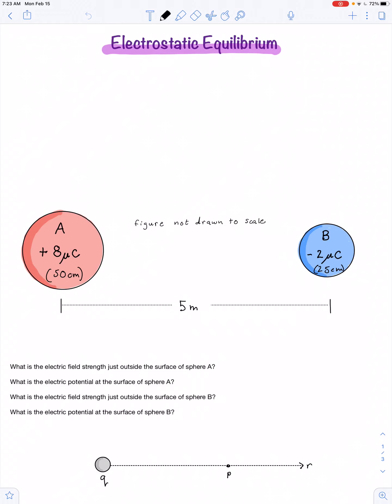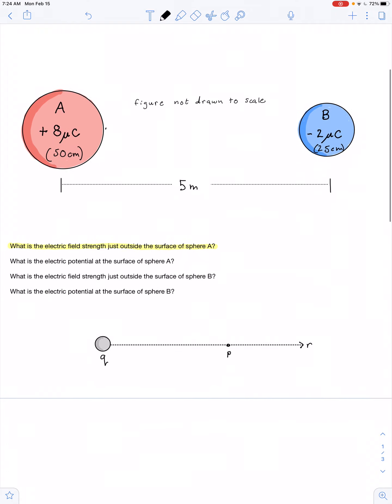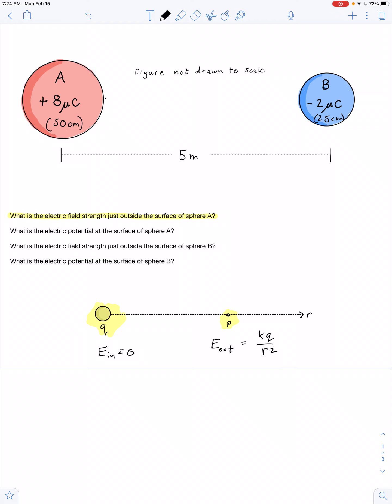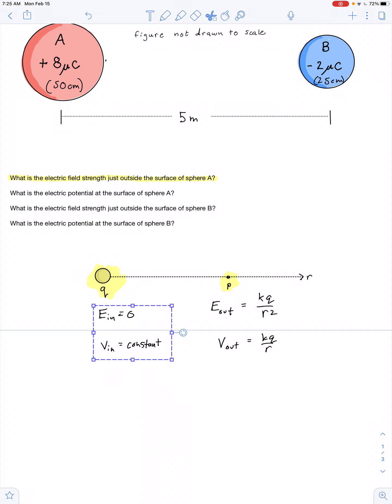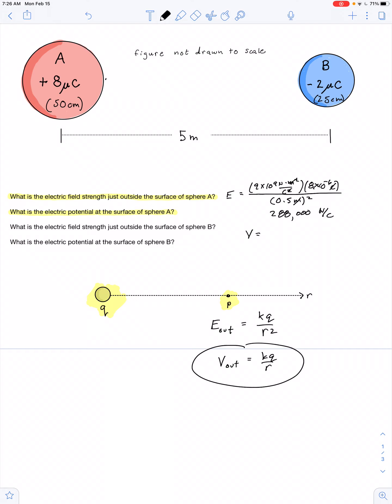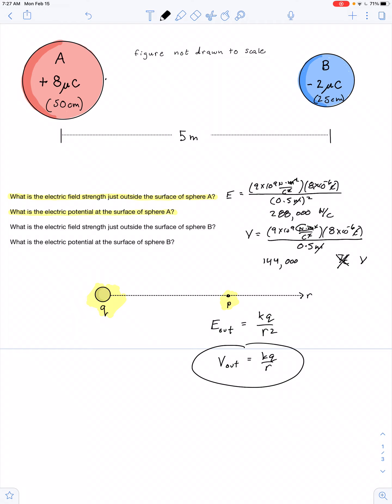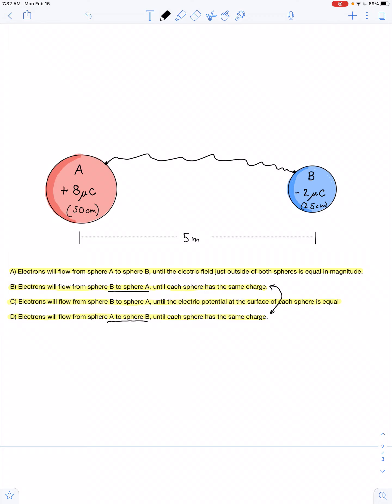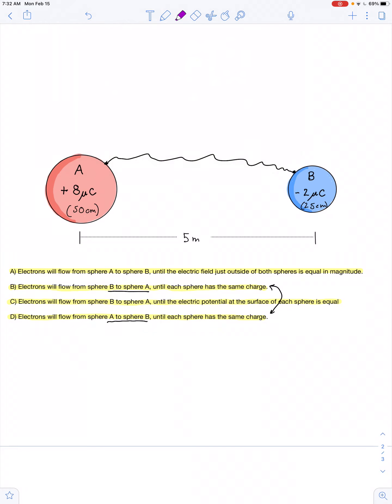Electric Potential & Electrostatic Equilibrium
Q: When two conductors, each with different dimensions, and each carrying a different amount of charge, are electrically connected, how much charge will be transferred?

A: Enough so that the two conductors ultimately reach the same electric potential.